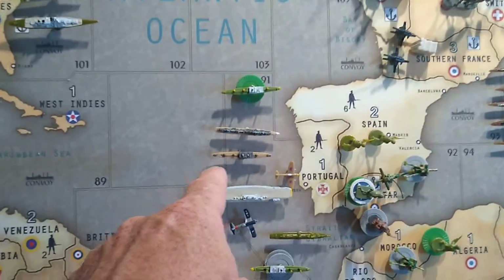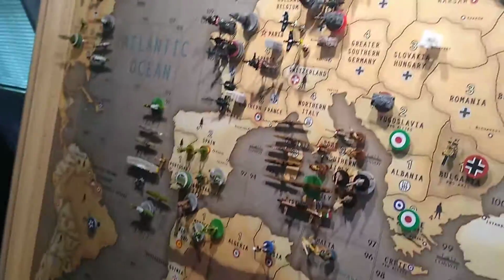YouTube game update turn 10 post Japan